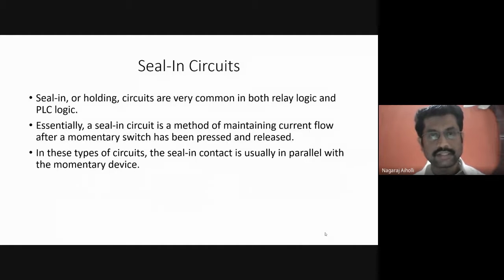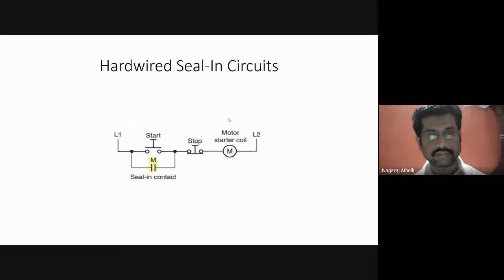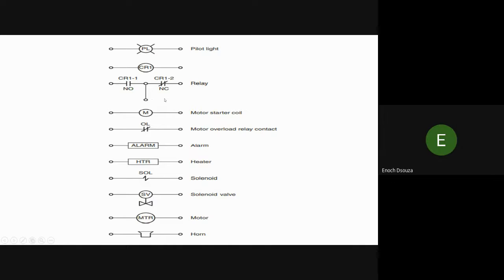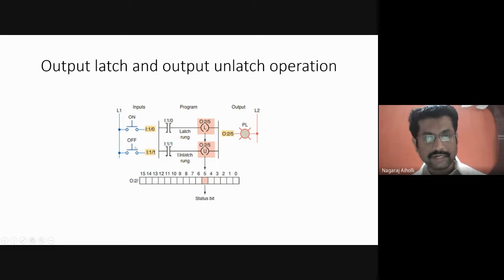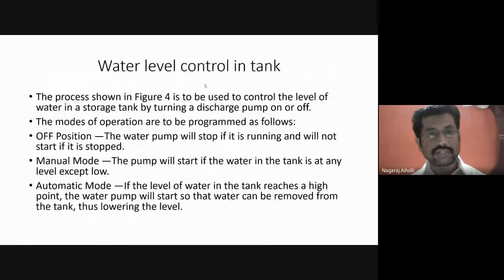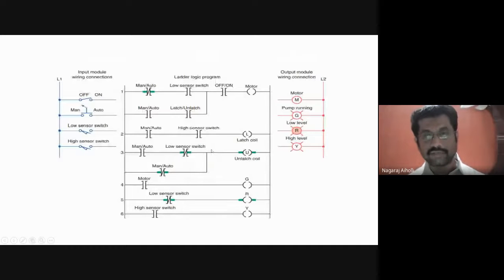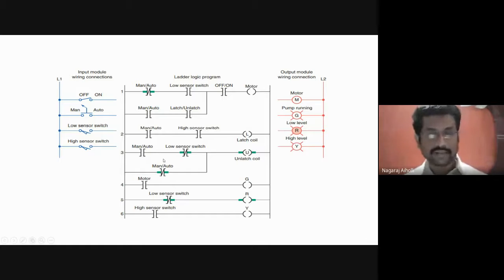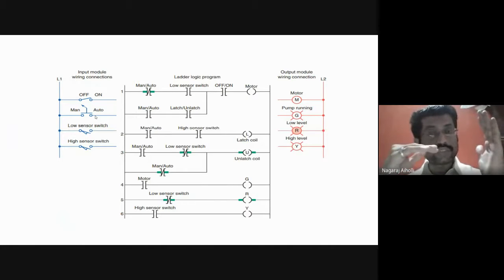JCE EE PLC and SCADA Class -25